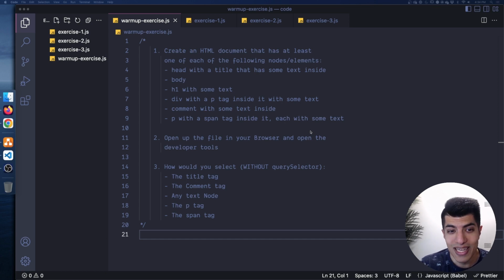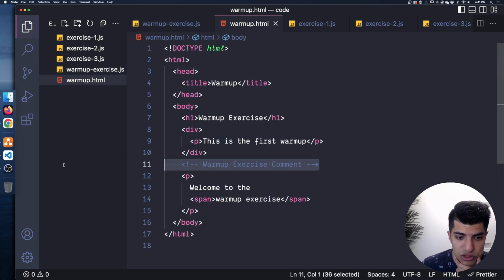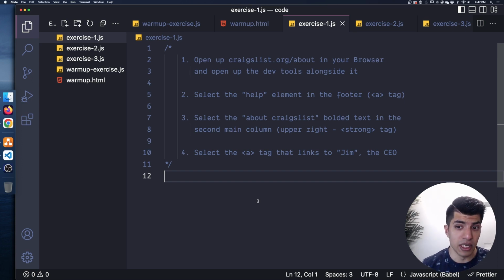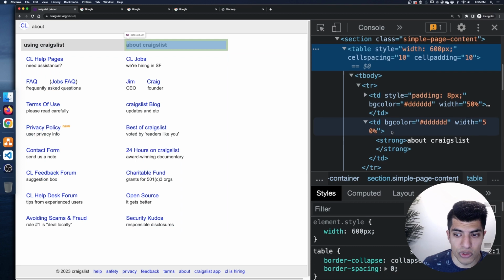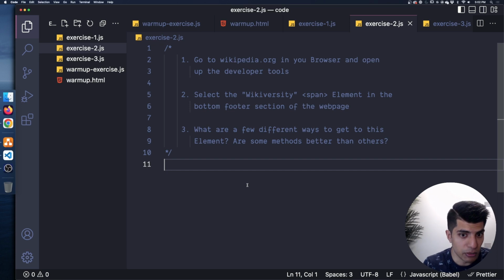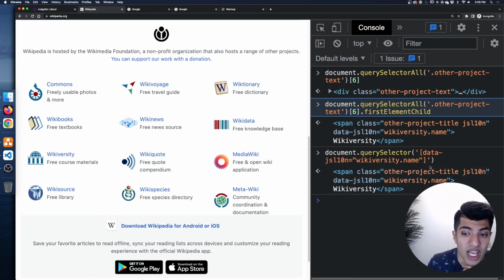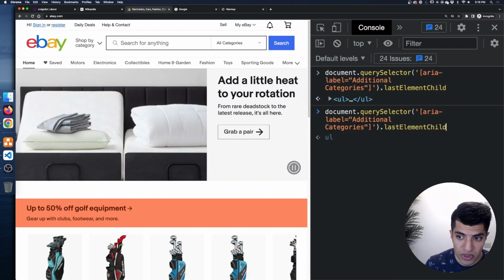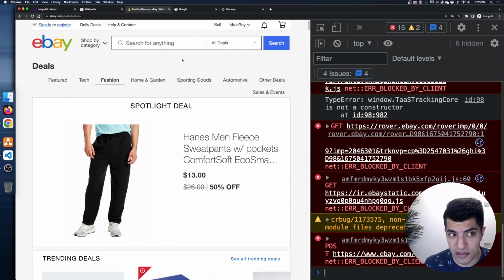Exercises: DOM Navigation Methods - DOM In Depth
Let's go through some exercises on DOM Navigation together to get more practice with the DOM.

We start by writing out own HTML and picking out both HTML and Text/Comment Nodes from the DOM using our dev tools in the Browser.

We then move on to third party websites like Craigslist, Wikipedia and eBay to grab different content off their webpages from within the dev tools.

I'd highly encourage you to practice this on any sites that may interest you as well!

We look at:
firstChild and firstElementChild
lastChild and lastElementChild
childNodes and children
nextSibling and nextElementSibling
previousSibling and previousElementSibling
parentNode and parentElement

Chapters:
00:00 Introduction
00:43 Warmup Exercise - DOM Navigation
14:21 Exercise 1 - Craigslist Navigation
28:35 Exercise 2 - Wikipedia Footer
36:28 Exercise 3 - eBay Nav Bar
50:54 Next Steps